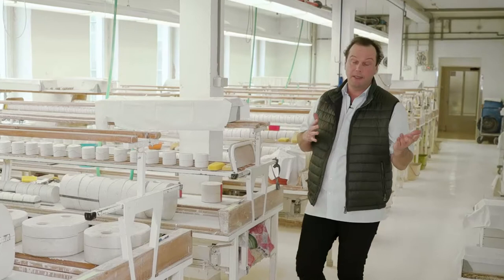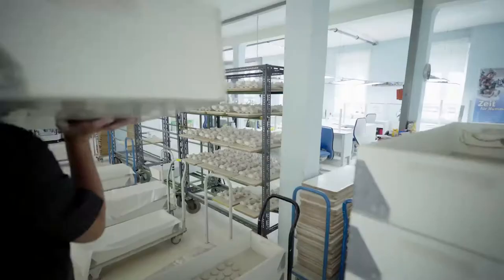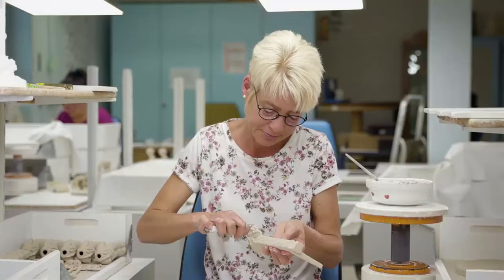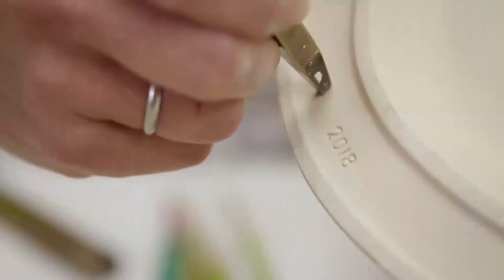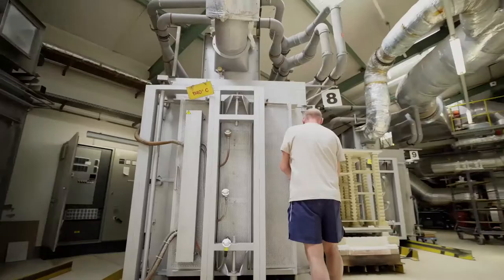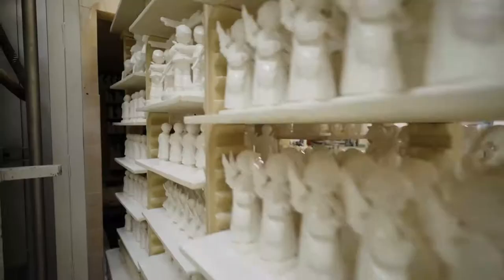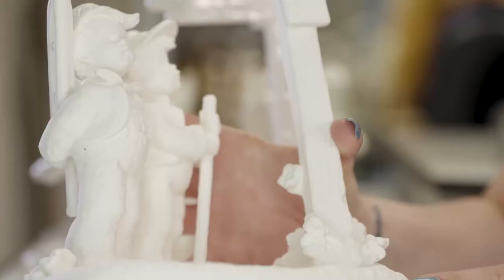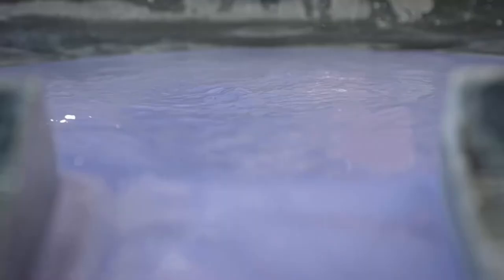Hummel Manufaktur (3) - Weißfertigung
Seit dem Jahr 1935 stellt die Hummel Manufaktur GmbH ihre beliebten Hummel-Figuren her – treu nach den Zeichnungen und Gemälden der Kindermalerin Maria Innocentia Hummel.

Markenbotschafter Joffrey Streit führt in einer fünfteiligen Serie durch die verschiedenen Abteilungen der Manufaktur, um einen Einblick in die kunstvolle Handarbeit seiner Mitarbeiter zu gewähren.
Im dritten Teil schaut er bei der Weißfertigung vorbei. In der Gießerei werden die Einzelteile der Figuren gegossen und von den Garnierern zu einer kompletten Figur zusammengesetzt.